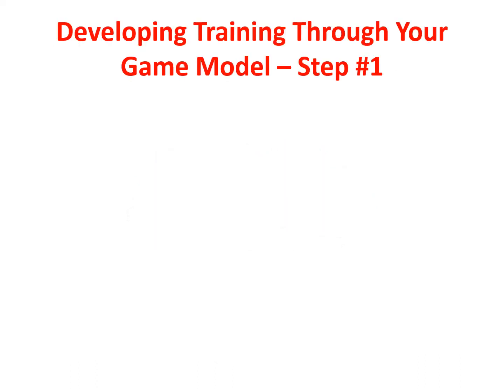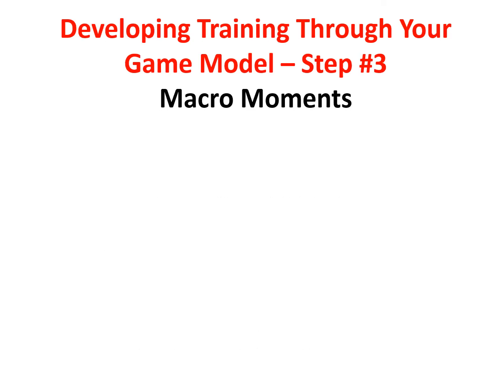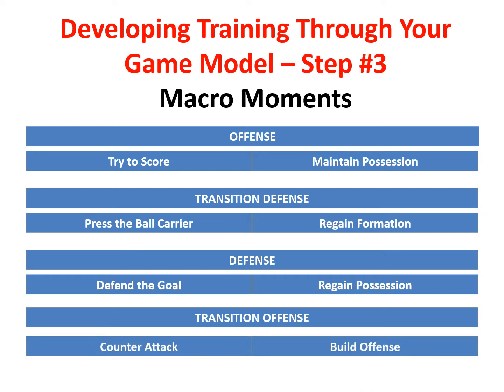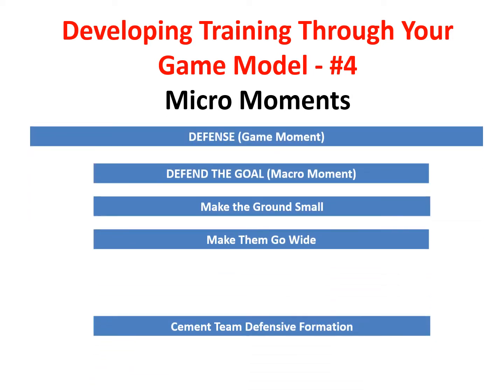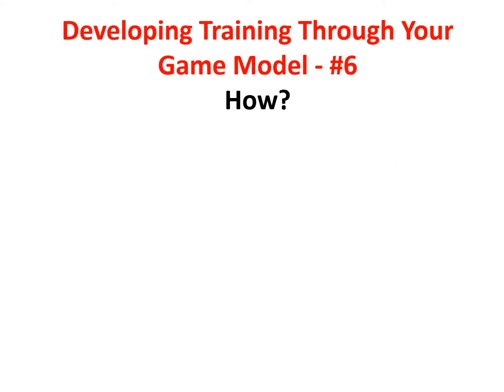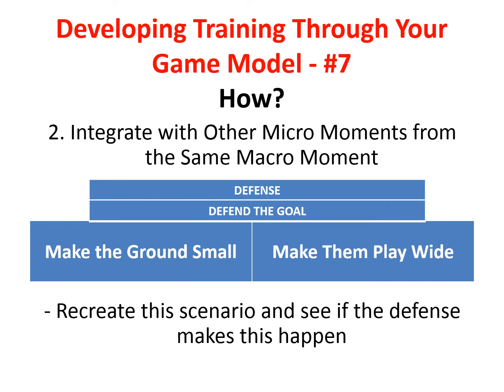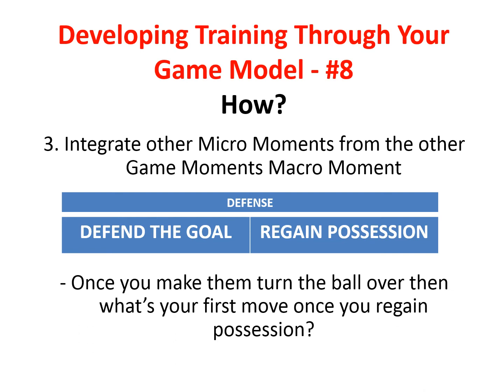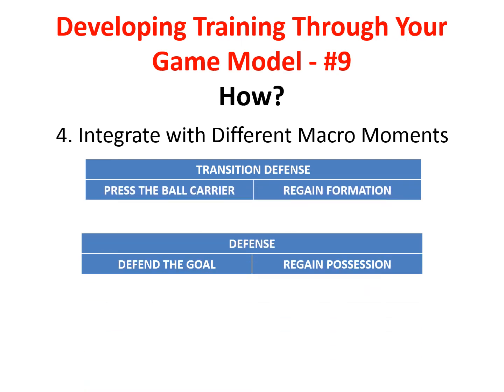AFL Training - 10 Step to Developing Training Drills Through Your Game Model (check description!)